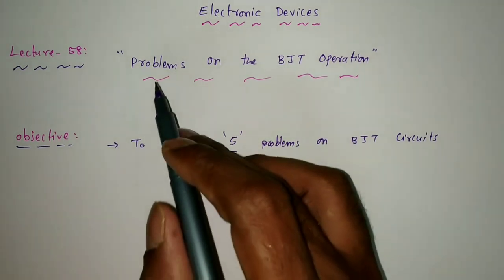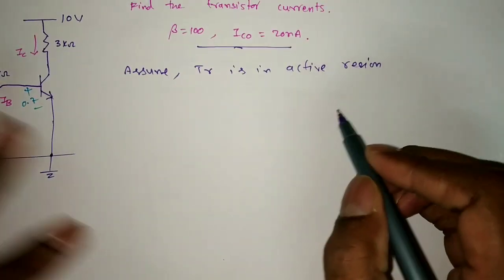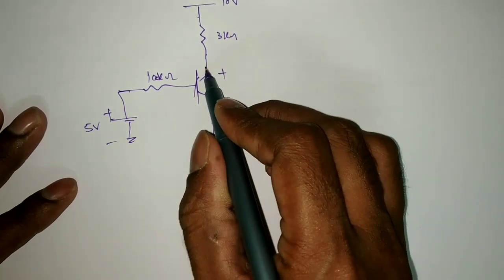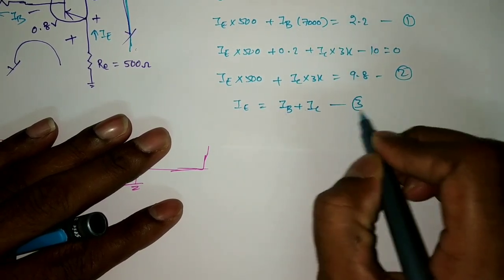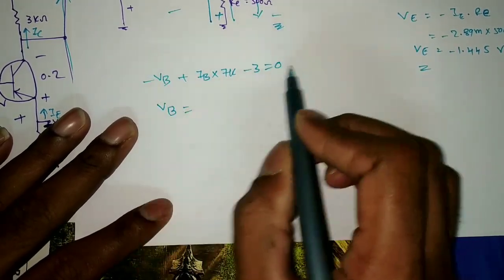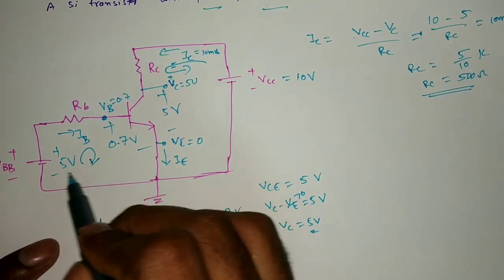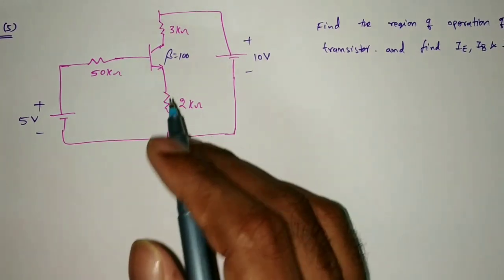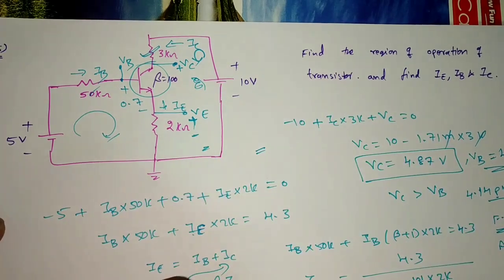EDC Lecture-58: Problems on the BJT Operation (Part 2)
In this lecture, i discussed five problems on the operation of BJT. and these problems are taken from the text book Integrated Electronics by Millman and Halkias